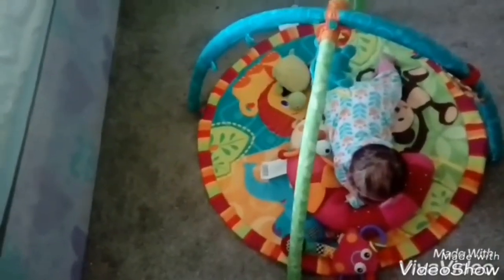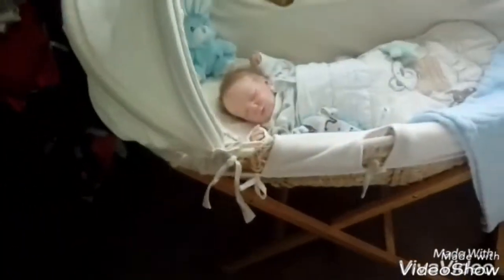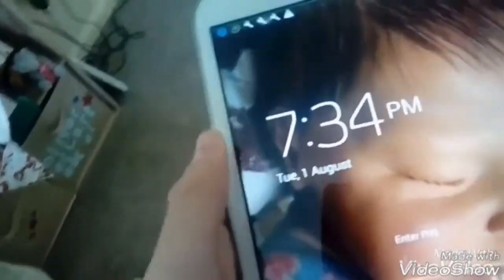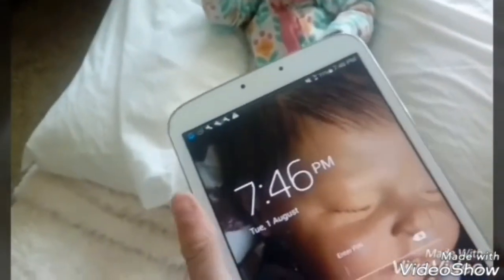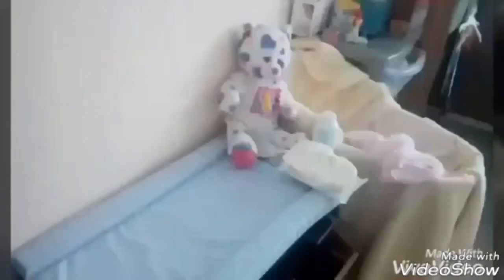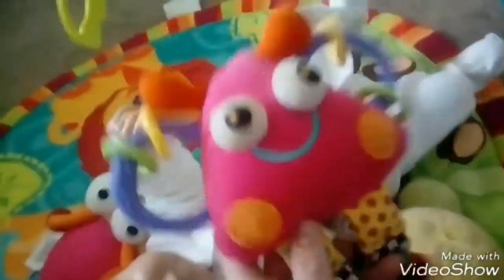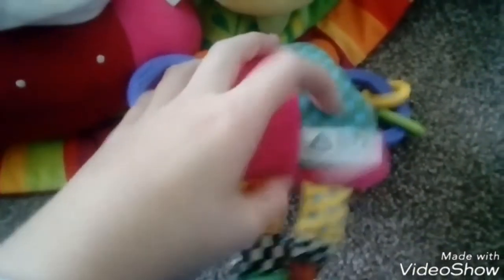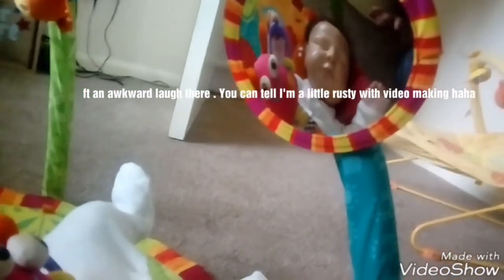Reborn night routine with Oliver and Amelia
Please watch until the end for some special news!

I'm sorry about the water marks as I cannot remove them

DISCLAMER: I am fully aware that these dolls are not real this is all roleplay and is just for fun. If you are going to leave hate then could you kindly leave my channel, thanks.

I've decided to add some facts about me at the end of each video.

How old are you? I am currently 14
How many reborns do you have? I have 3
How long have you had youtube? 2 years
what type is your camera? it is a Panasonic DMC-TZ70
What do you use to edit? windows 10 photos
Where are you from? the UK